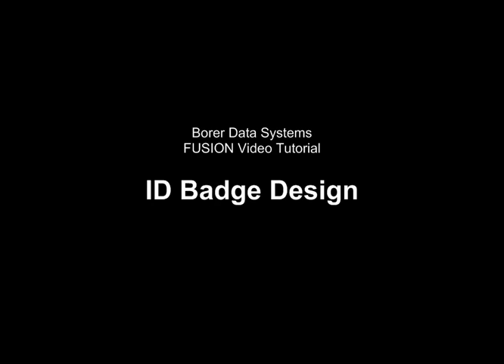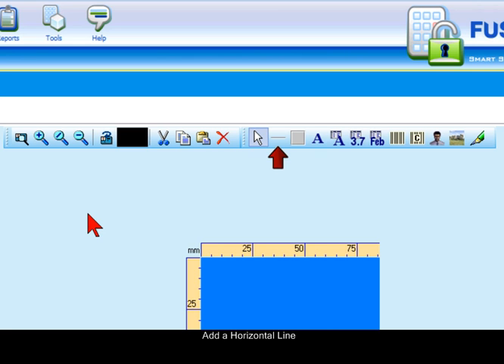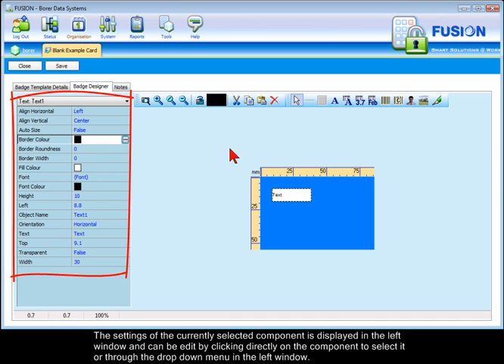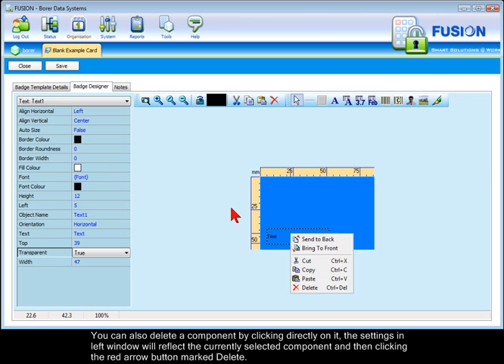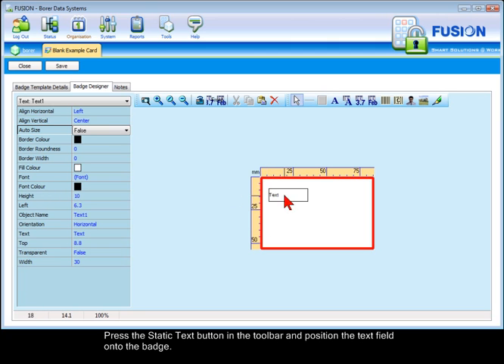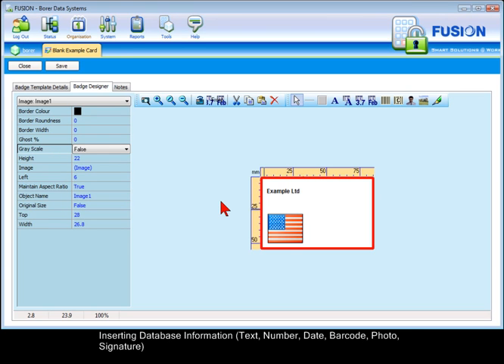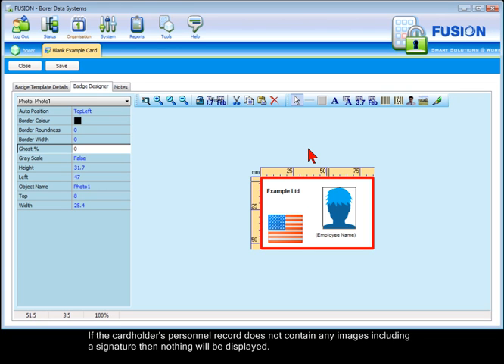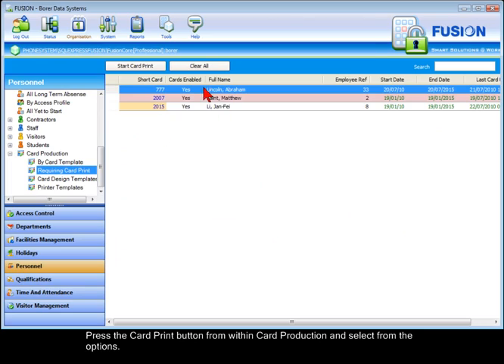Borer FUSION - Creating ID Cards for Access Control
Borer's FUSION software integrates Access Control, Time & Attendance, ID Badge Design & Production and Visitor Management into one package.

All videos are presented with English subtitles and commentary.

The ID badge maker function enables you to setup, design and print identity cards or badges.  Often the cards are encoded for use with door readers, and hence can be used for purposes other than just identification, for example, access control, or time and attendance.

Often the cards are encoded for use with door readers and hence can be used for purposes other than just identification, e.g. Access Control or Time and Attendance.